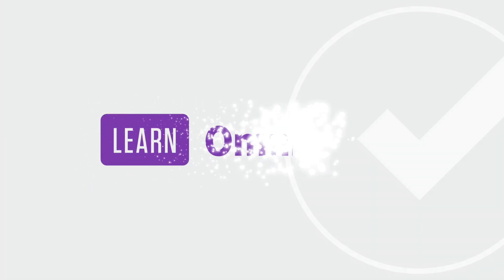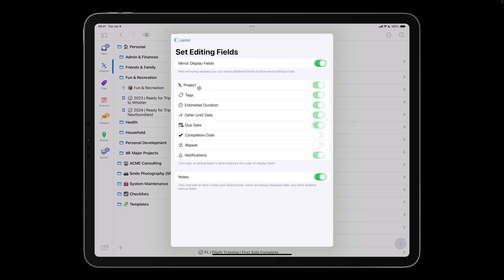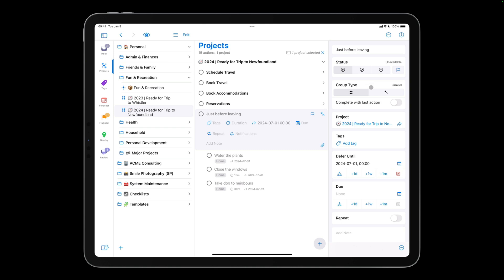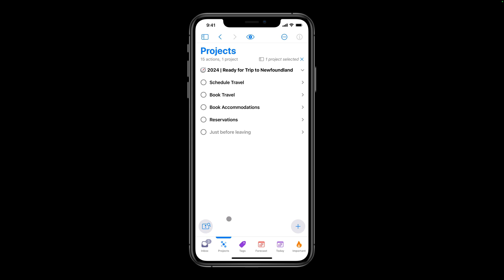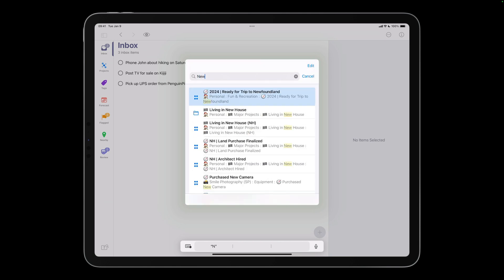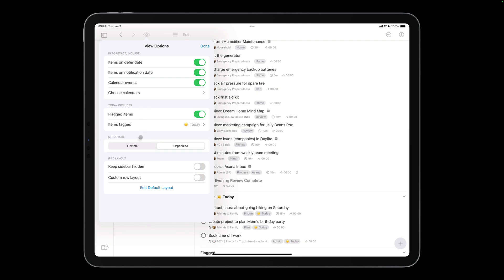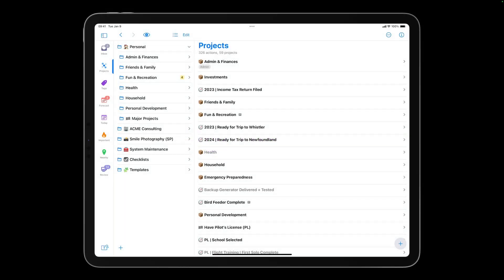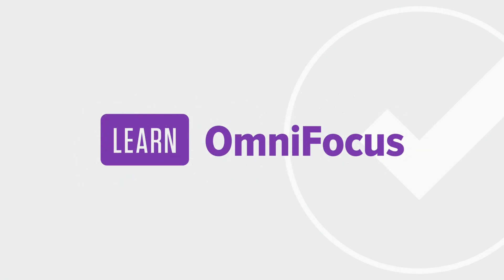What's New in OmniFocus 4.0 for iPhone & iPad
OmniFocus 4 for iPhone and iPad is a major update that introduces a brand-new user interface and new and enhanced features.

OmniFocus 4.0 is highly customizable and brings features to the iPhone and iPad that were previously only available on the Mac. You can make OmniFocus as simple or complex as you like. And use new and enhanced features to add convenience and efficiency to your workflows.

00:00 - Overview
00:37 - iPad User Interface
01:24 - Customizing the Outline
02:46 - Editing Inline
04:22 - Customizing the Inspector
06:08 - iPhone User Interface
08:34 - Quick Open
09:34 - Searching OmniFocus
09:56 - Customizing the Perspectives Bar
10:31 - Forecast Perspective Enhancements
12:12 - Custom Perspectives
13:31 - Focusing
14:20 - Widgets
15:05 - Share Sheet
15:51 - And more…